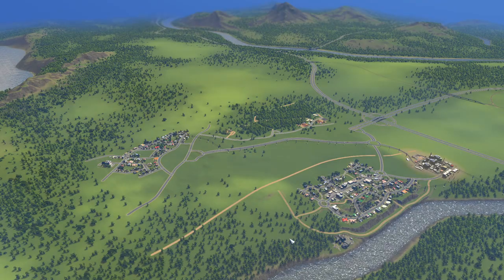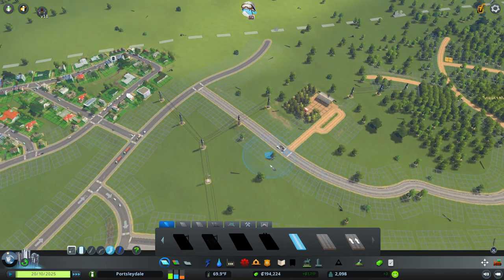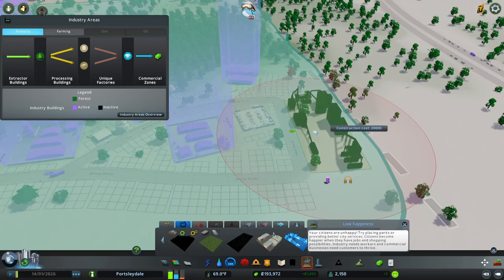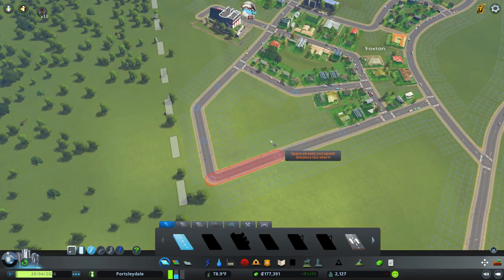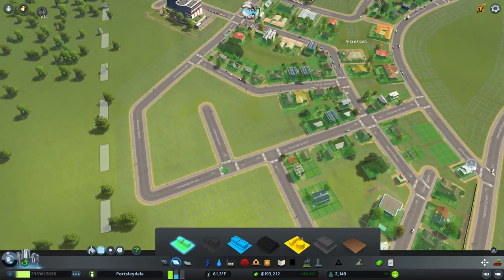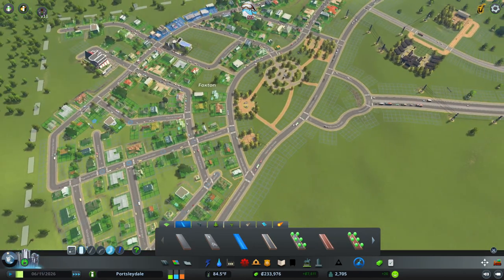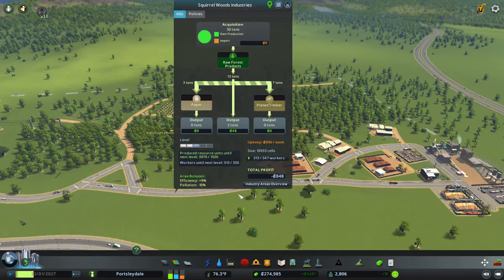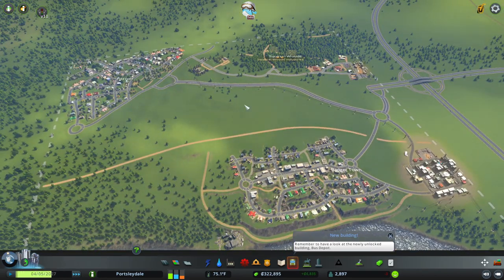Let’s Play Cities: Skylines - Portsleydale - Part 4 Squirrel Woods Forestry Industry British Style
Welcome back to the County of Portsleydale, an awesome series of building with a British style in creation and design. All the Cities Skylines game is mostly in vanilla.

Thank you DJ for the epic name!!! Squirrel Woods!

I hope you enjoy, have a lovely day. Please let me know, what I should work on next?